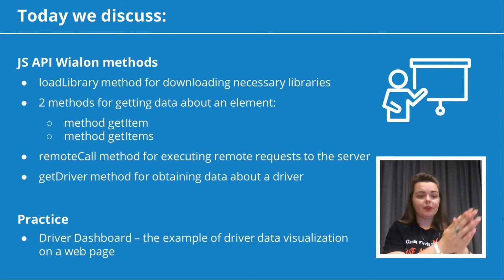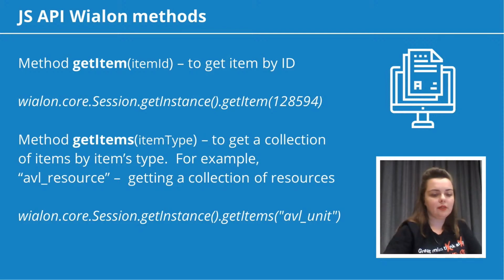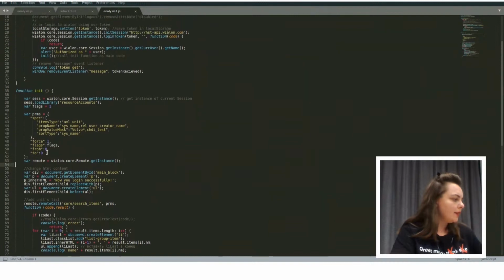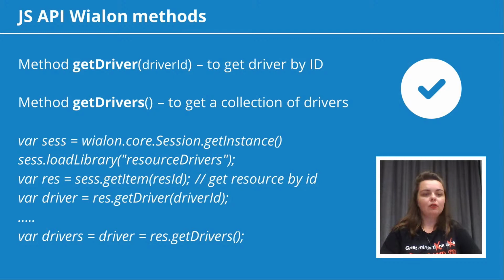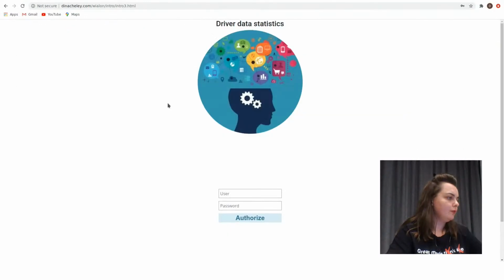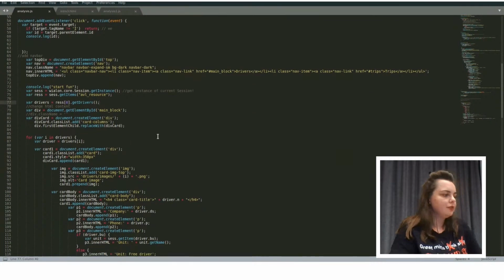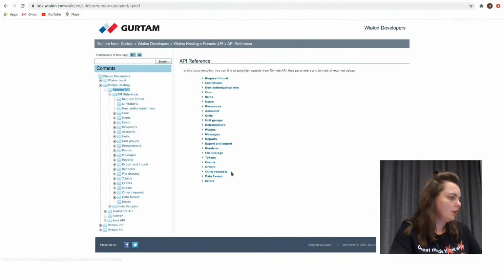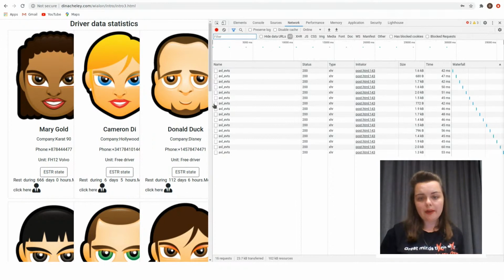[Live] Wialon Webinars. Wialon API: JS methods for data visualization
Please get more on Wialon API and data visualization within this webinar.
Theory:
• The loadLibrary method for downloading necessary libraries;
• The getItem and getItems methods for getting data about an element;
• The remoteCall method for executing remote requests to the server;
• The getDriver method for obtaining data about a driver.

Practice:
•Driver Dashboard: the example of driver data visualization on a web-page.

Host: Diana Cheley, Wialon Hosting Expert, Gurtam

This online event series will be especially useful for technical specialists and developers who have recently started working with Wialon and use JavaScript. Business analysts are also welcome, as well as other specialists setting tasks for developers.